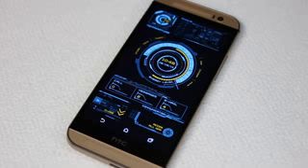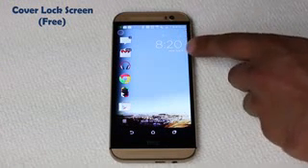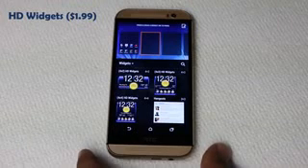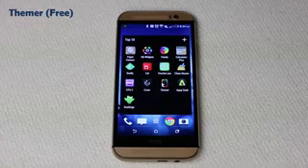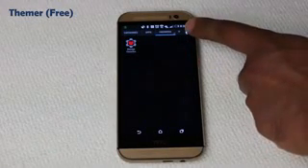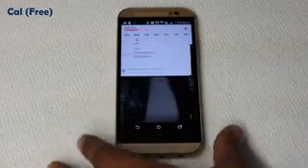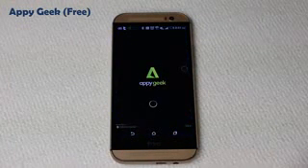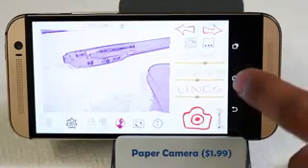Top 10 Best Android Apps 2015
These are my TOP 10 Best (Must Have) Apps for your Android Smartphone. They are mostly free and extremely feature rich with smooth and slick interfaces.